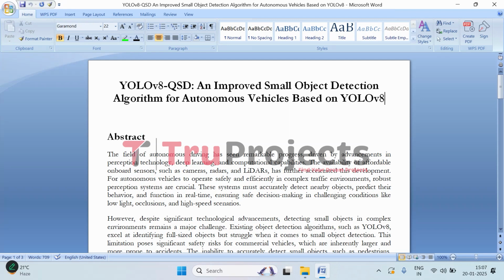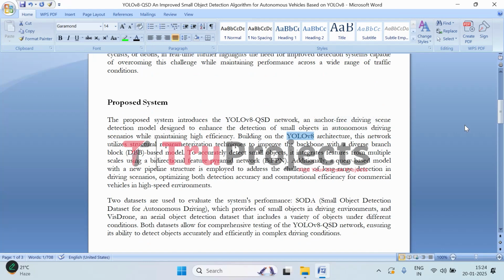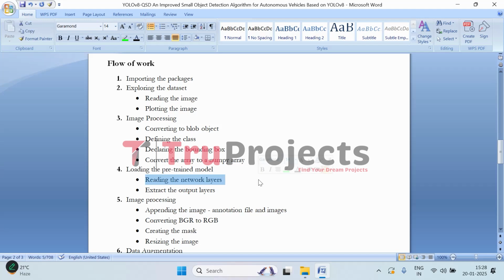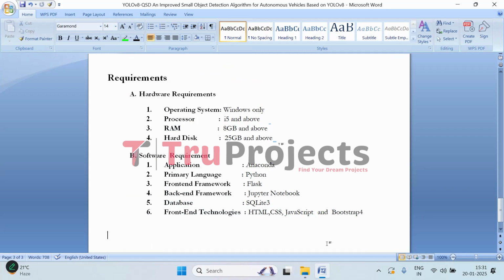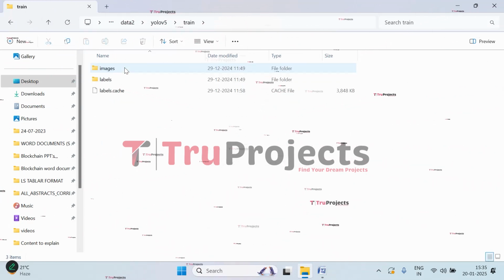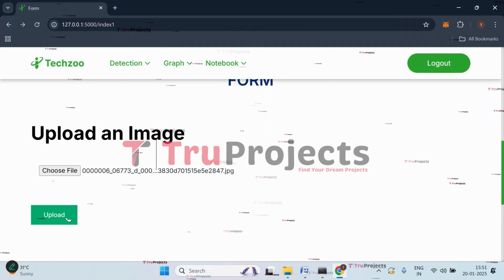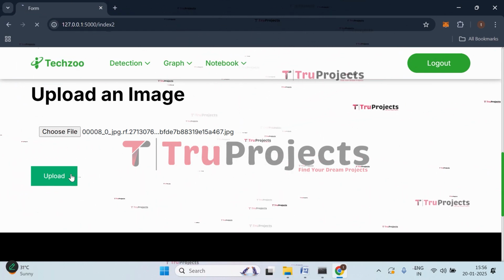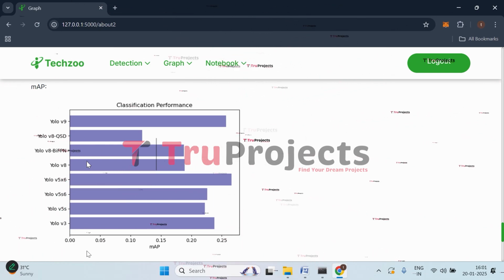YOLOv8 QSD An Improved Small Object Detection Algorithm for Autonomous Vehicles Based on YOLOv8